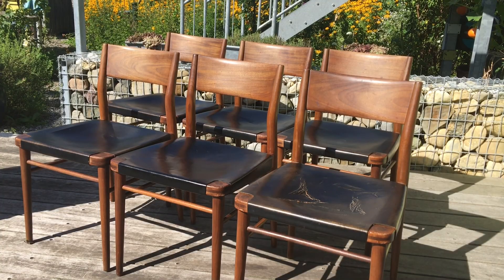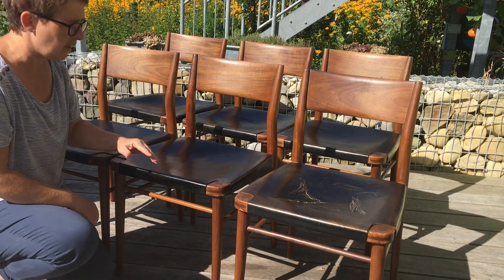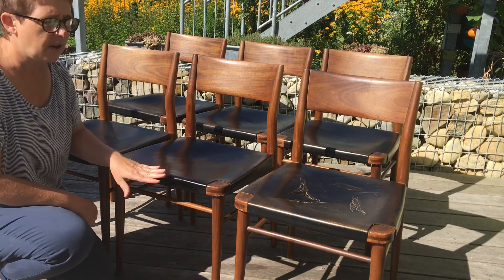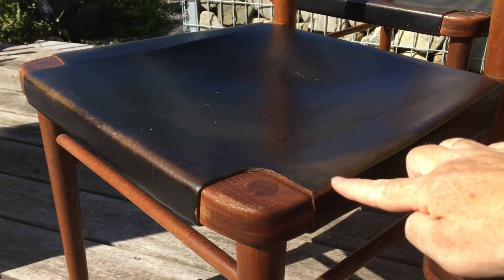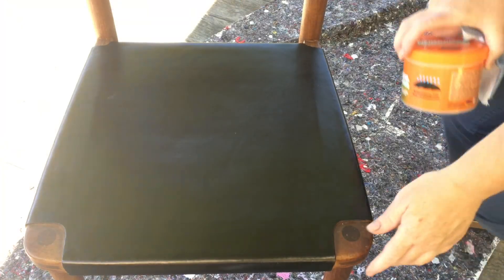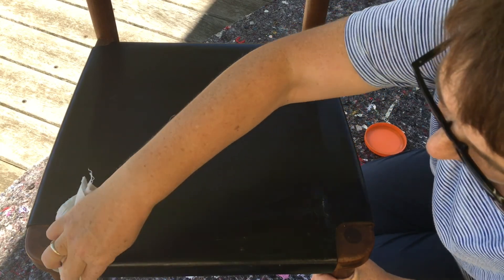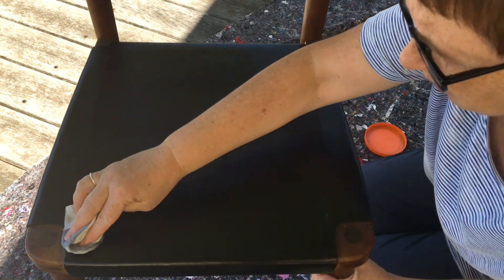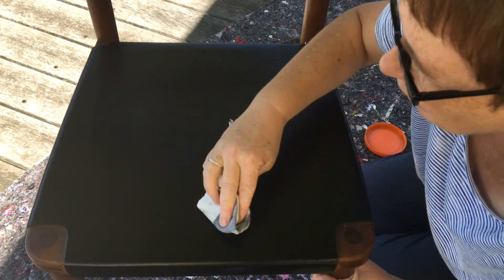Leather care and repair, midcentury modern dining chairs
5 Midcentury modern dining room chairs need some tender loving care. The leather has lost its colour and is starting to crack. We repair the chairs using saddle care dye and creams.
We used
Old cloth
Sponge
Bucket and water
Teak oil

From the saddle shop we used:
Saddle and leather soap
Beeswax leather care cream
Tiger leather dye black
Leather care black